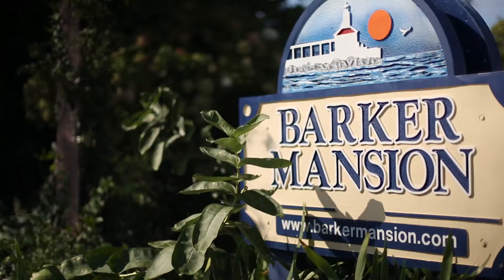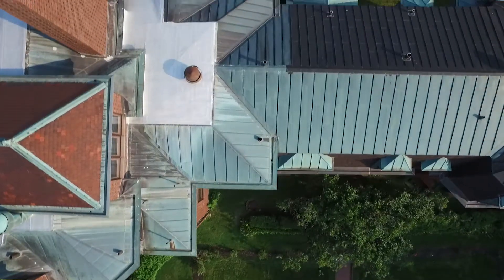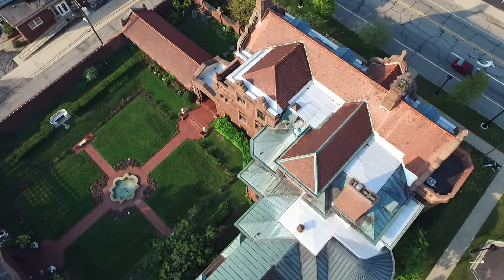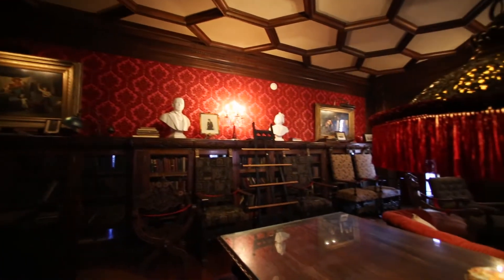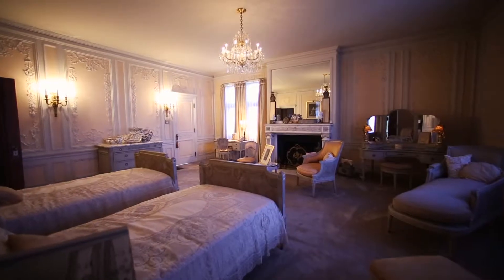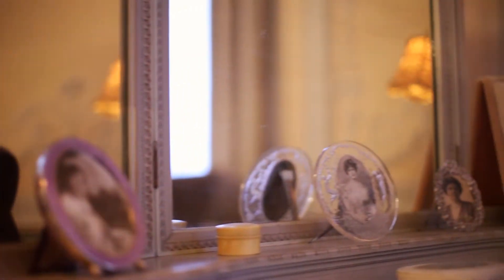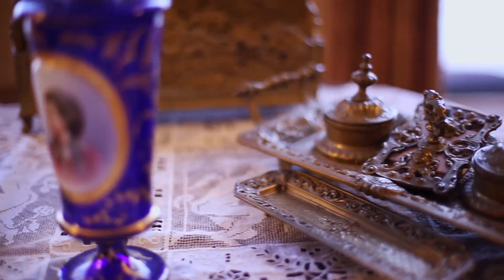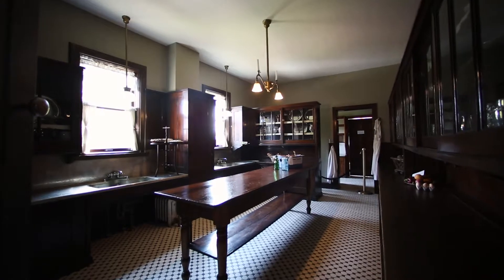Featured Attraction: Barker Mansion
Explore the timeless Barker Mansion, built by John Barker Sr. and his son, John H. Barker.  The acute attention to detail in this mansion is must be seen in person!  You'll be shocked to hear the history behind the Marie Antoinette room and how luxuriously the Barkers once lived.